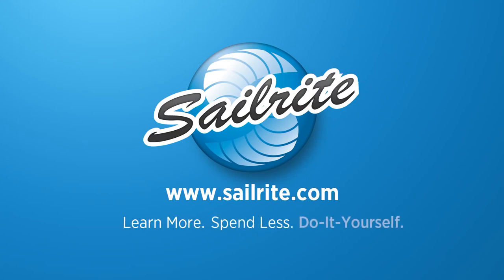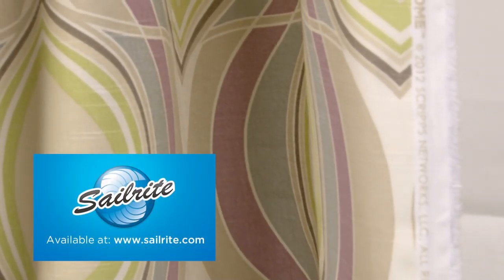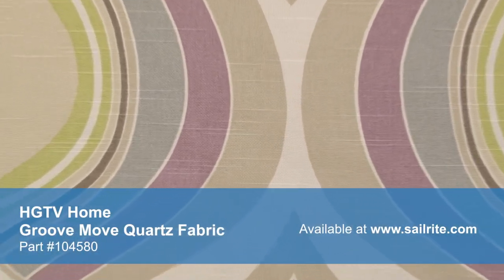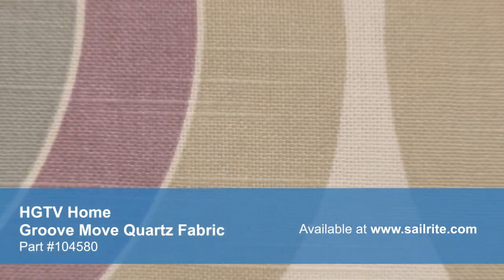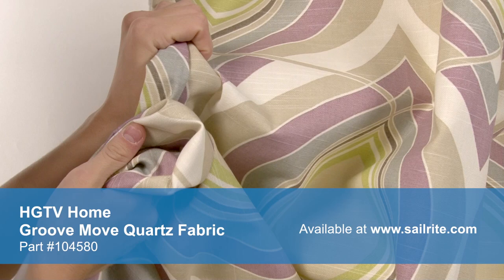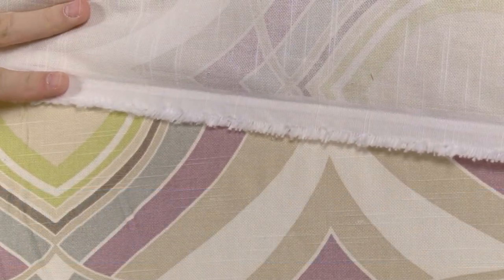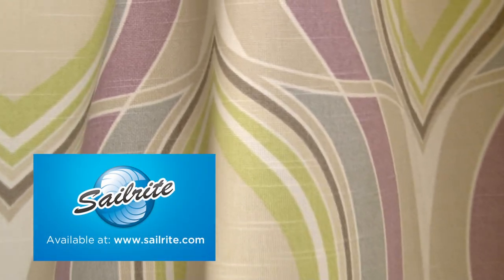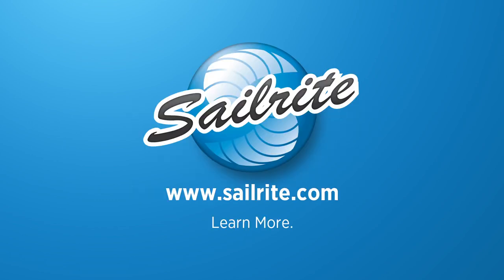Video of HGTV Home 590172 Groove Move Quartz Fabric #104580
HGTV Home 590172 Groove Move Quartz 54″ Fabric is an ogee design from the HGTV Graphic Control Collection. This pattern has a midcentury modern feel and is screen-printed on a 100% cotton fabric with slub yarns. HGTV Home fabrics are designed to be easy to mix and match so HGTV viewers can create great style in their own homes. Use these indoor fabrics to bring pattern, texture, and design to your home.
HGTV Home's home décor fabrics are made from materials that stand up to abrasion and tension to bring durable, lasting beauty to your home. There is a right and a wrong side to this fabric, meaning that one side is meant to be exposed. HGTV Home Groove Move Quartz is perfect for window treatments, bed skirts, duvet covers, pillow shams, accent pillows, slipcovers, upholstery and more. Do not use for outdoor projects.
Width: 54 inches
Weight: 8.05 oz. per square yard
Vertical Repeat: 18 inches
Horizontal Repeat: 13.5 inches
Selvage Edge: Right and left edges of photo
50 yards per roll.
HGTV Home 590172 Groove Move Quartz 54″ Fabric Features:
100% Cotton